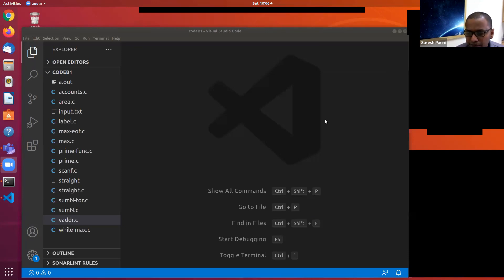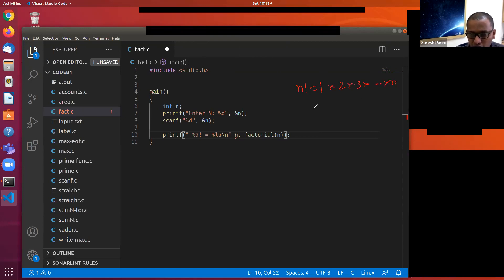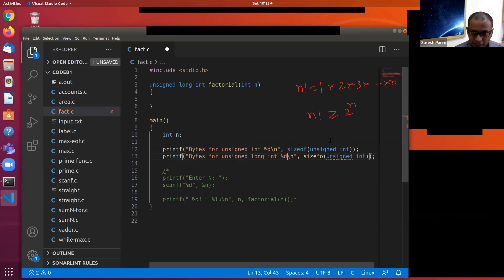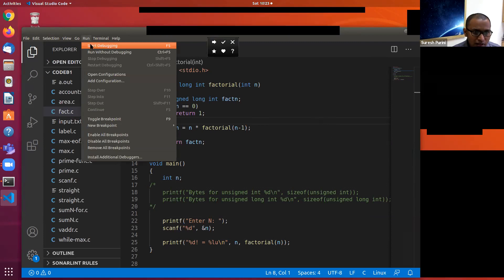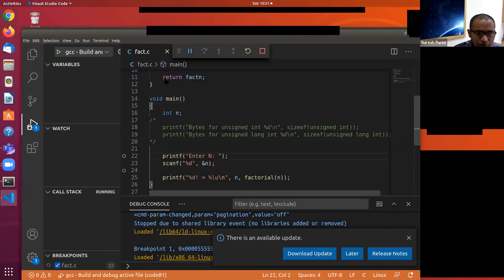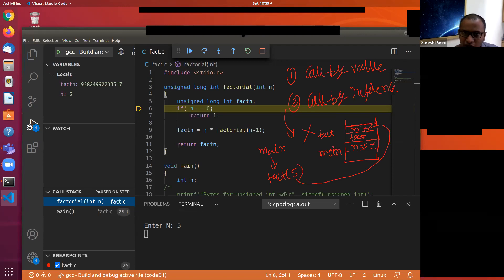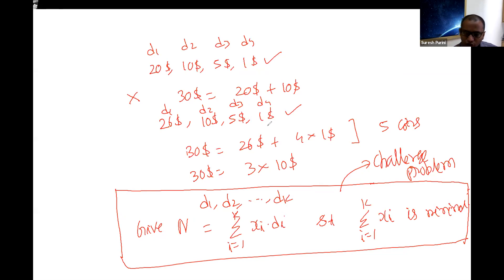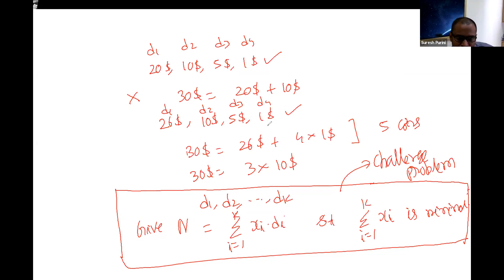L12 Recursion, Section B1, Computer Programming, Monsoon 2020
Recursion